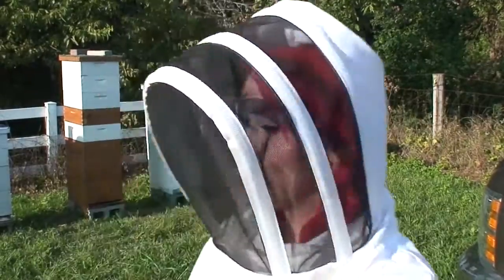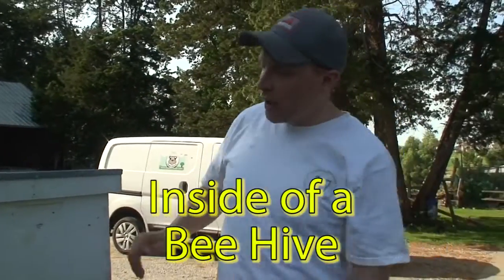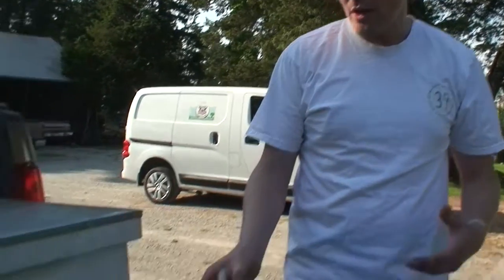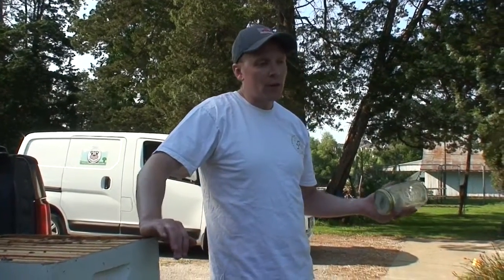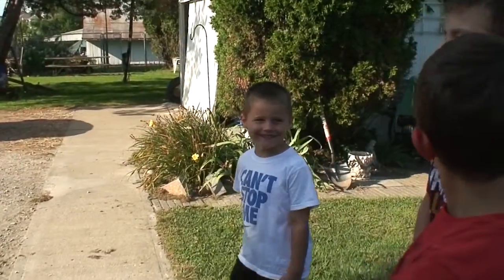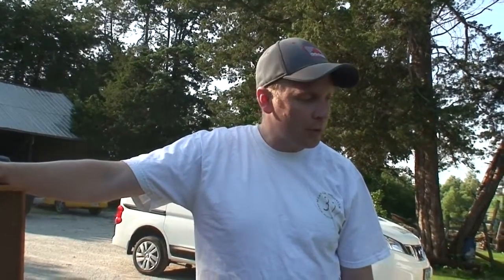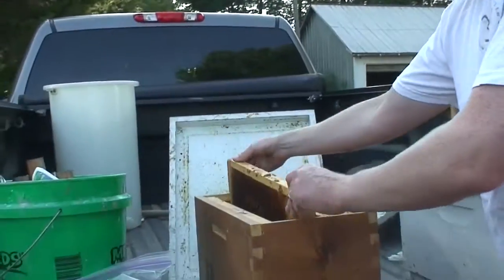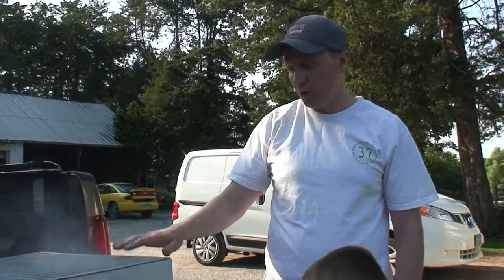Bee Keeping Basics PT 1: Anatomy of a Beehive ~ TTTV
Take a trip to Tina's farm, where Paul the Bee-Keeper shows kids the inner workings of a honey bee hive.
Learn what it takes to start a bee hive, how to maintain them, and the different roles which bees perform.

"La Dolce Vita" Apple Inc.
"C-Funk", "Cuban Sandwich", "Twisted", "Theme for Harold var 2", "Fluffing a Duck", "Fensters Explanation", "Frost Waltz", " George Street Shuffle", "Sock Hop", " Guiton Sketch", "Hackbeat"